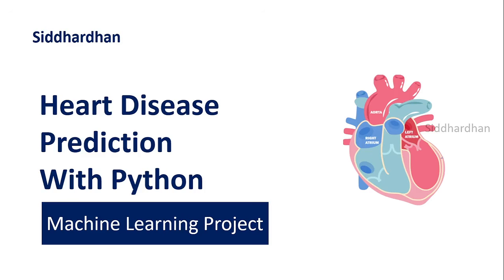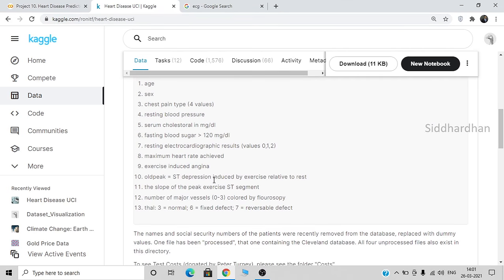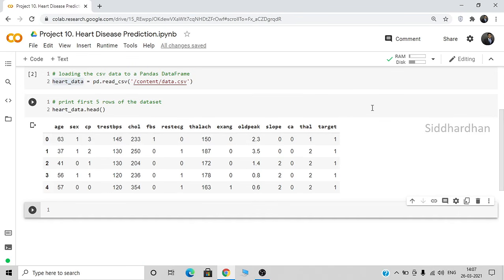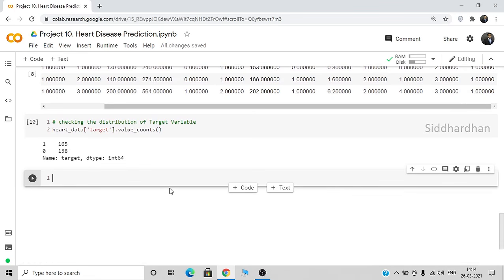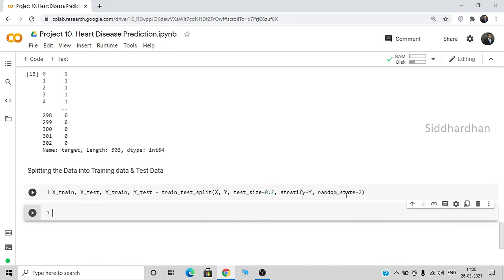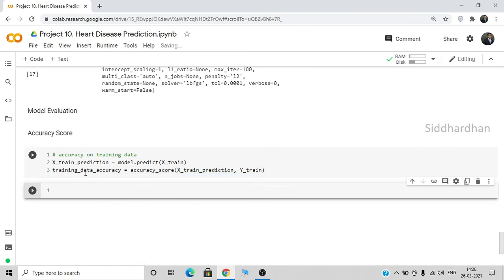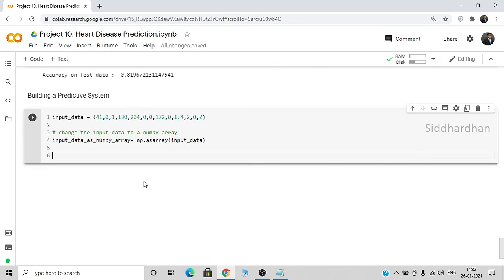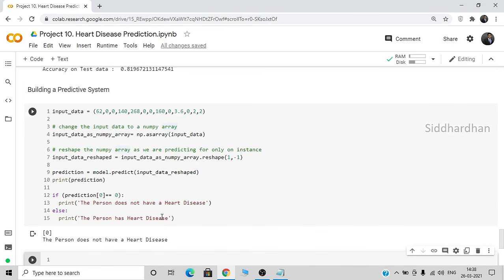Project 9. Heart Disease Prediction using Machine Learning with Python | Machine Learning Projects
Hi! I will be conducting one-on-one discussion with all channel members. Checkout the perks and Join membership if interested Check membership Perks
. This video is about building a Heart Disease Prediction system using Machine Learning with Python. This is one of the important Machine Learning Projects.